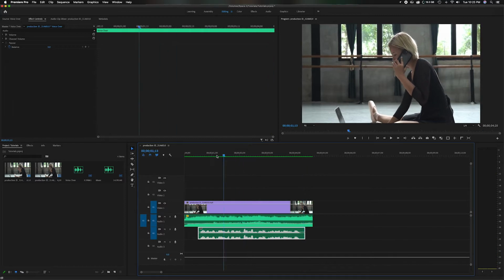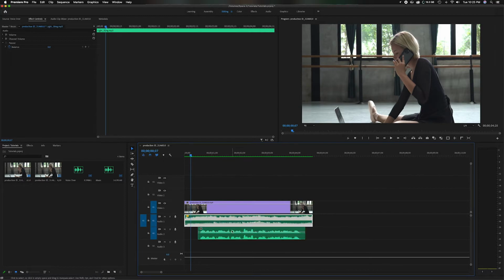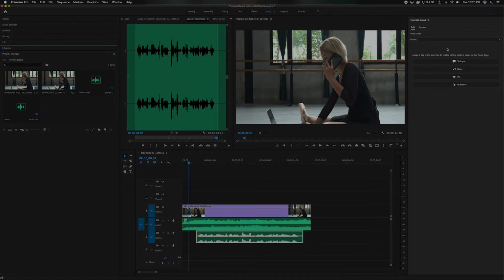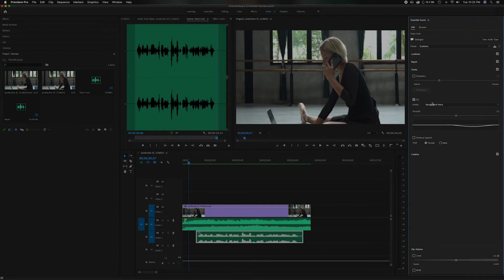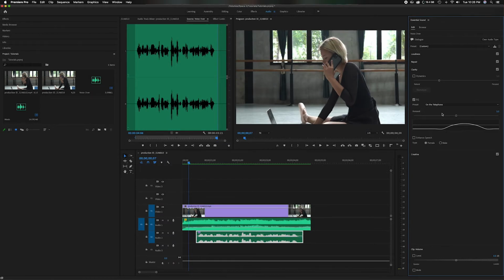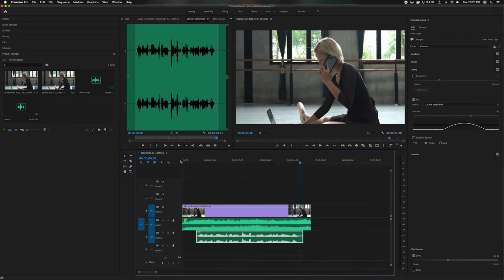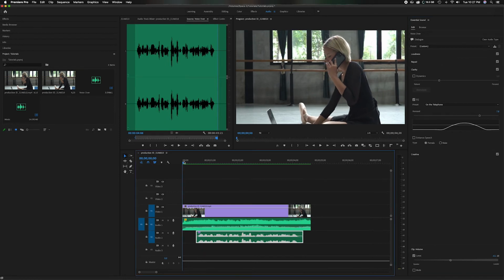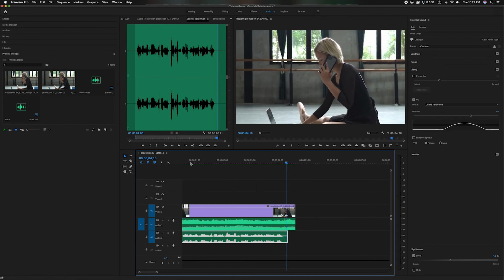Create A PHONE VOICE Sound Effect In Adobe Premiere Pro CC 2020